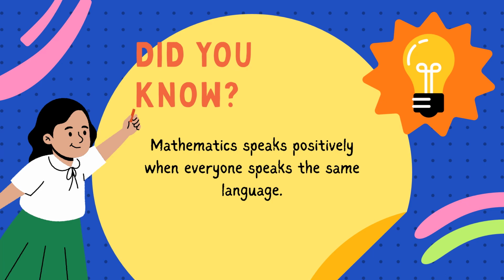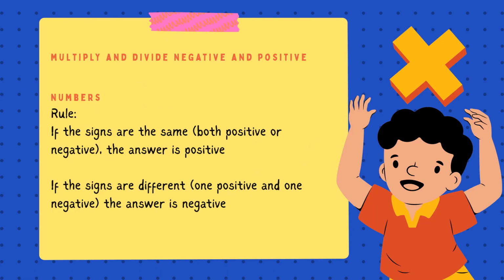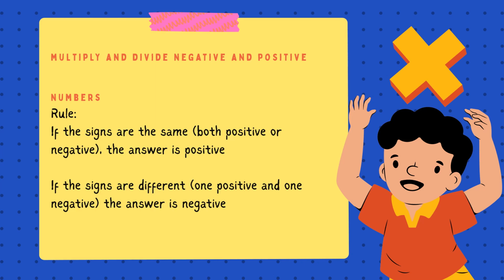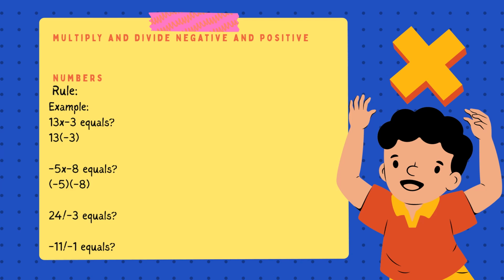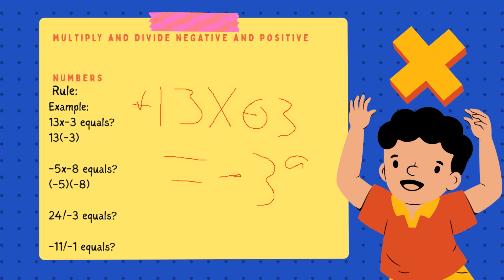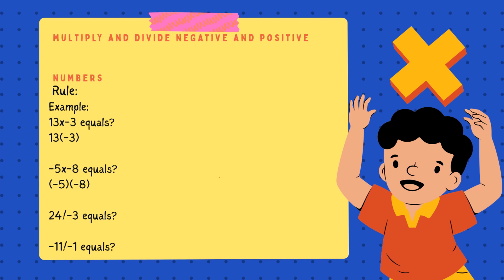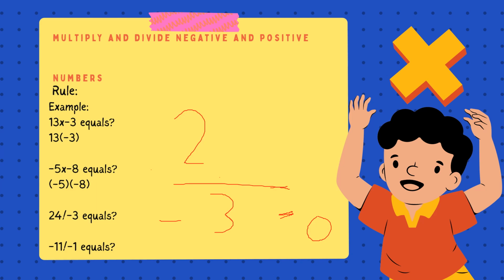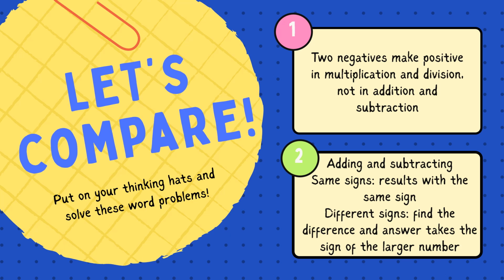Multiply and divide negative and positive numbers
Multiply negative and positive numbers. Remember that two negatives make a positive in multiplication and division, but not in addition and subtraction